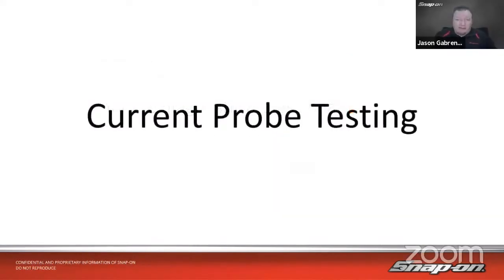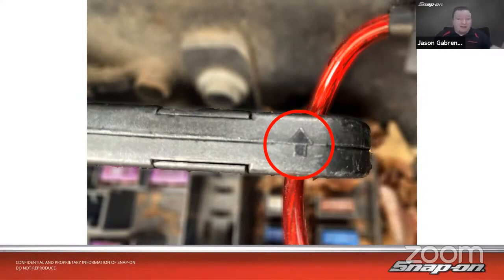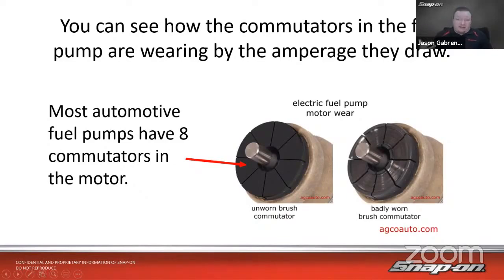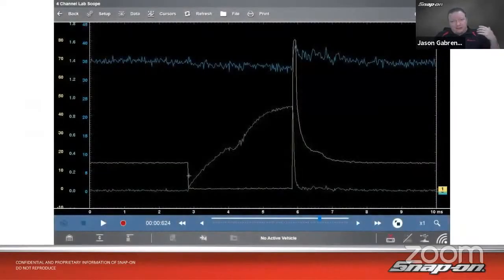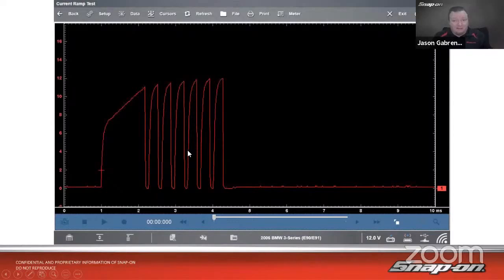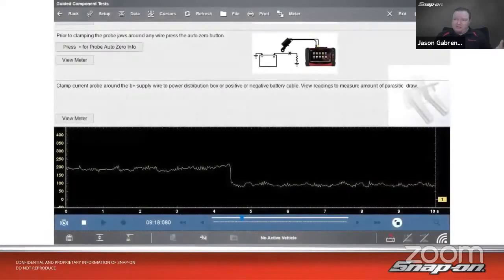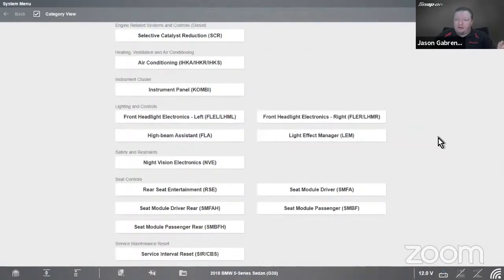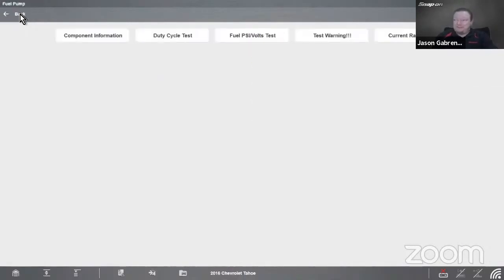Current Probe Testing with Jason Gabrenas | Snap-on Diagnostics UK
In this video, we'll discuss different test you can perform using a low amp's current probe. It's important to check amperage and current flowing through a circuit